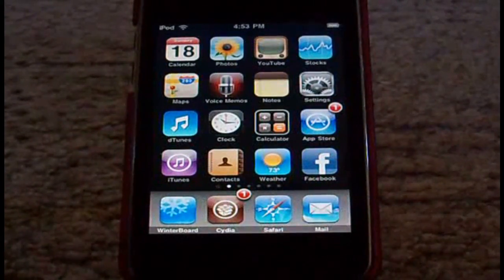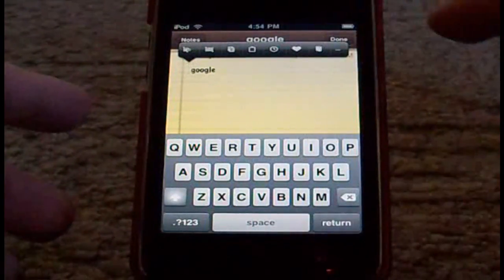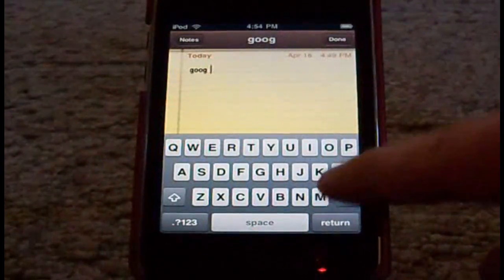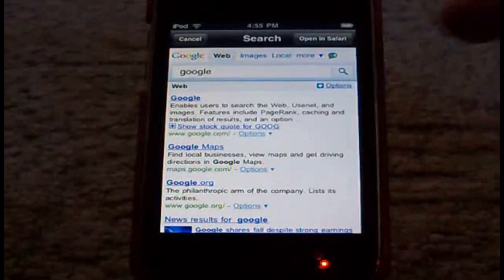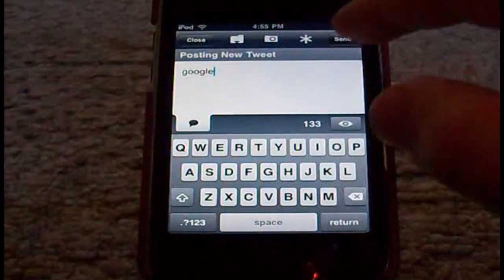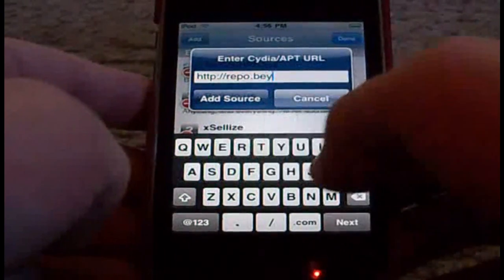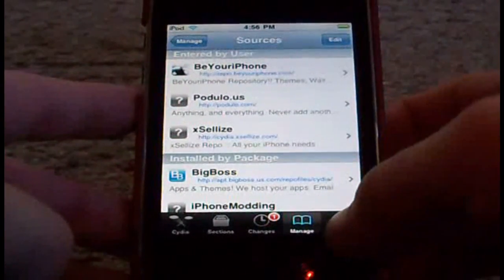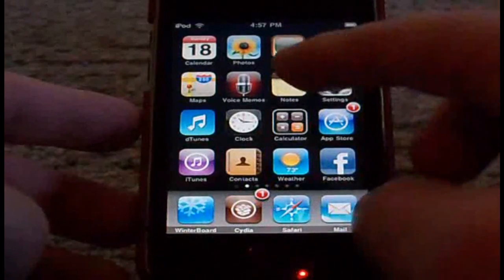Action Menu Plus: Cydia Tweak